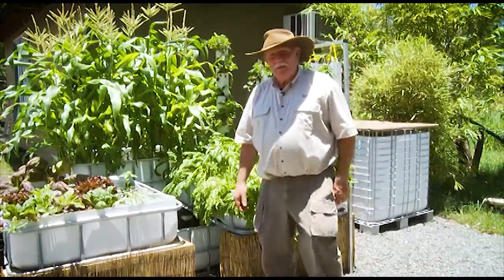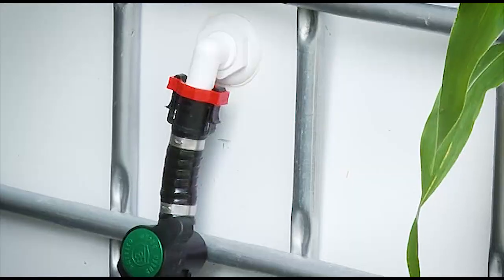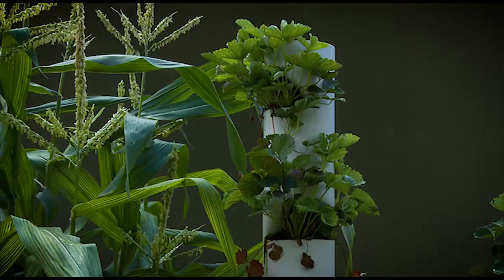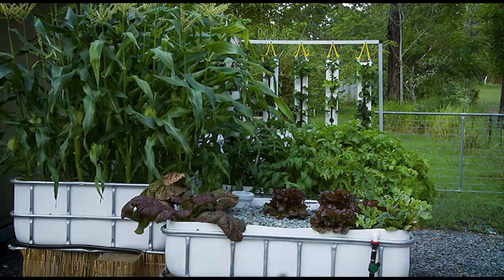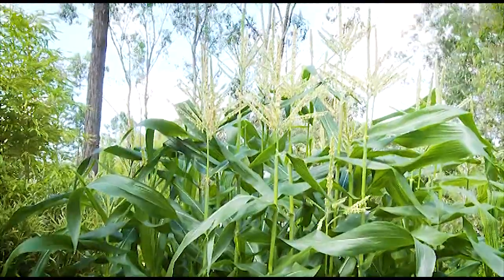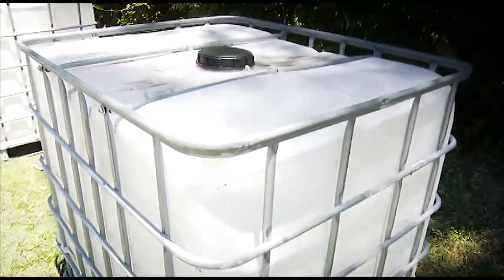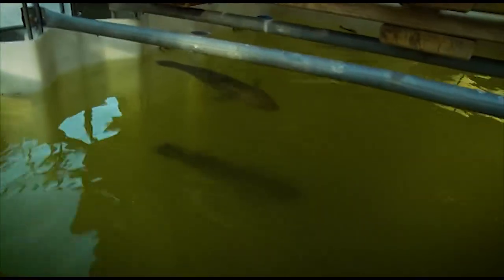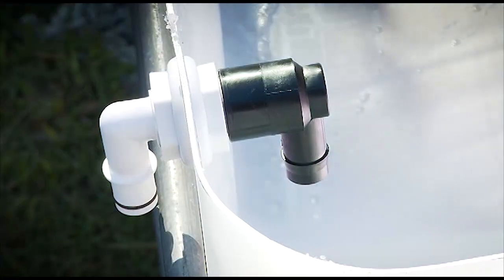Aquaponics Tote Tank Build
Here's a great design for a simple home aquaponics system using IBC Tote tanks. The system is operating on the CHOP2 method too! We show you how to build it, with full step by step video and pdf parts list in our upcoming Aquaponics Design Course! It's just part of the bonus material we offer with our 8-Week Online Course. Check it out!
Lots of students from over 90 countries have done the course - with great designs, certification and with good training, have gone on to build commercial farms.